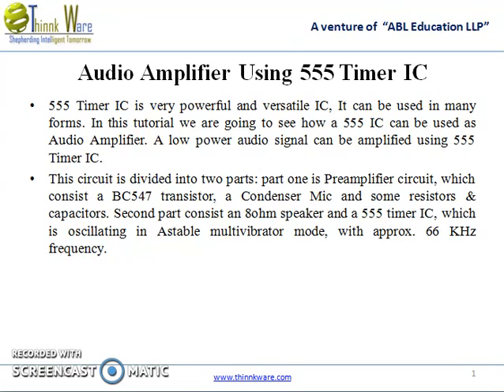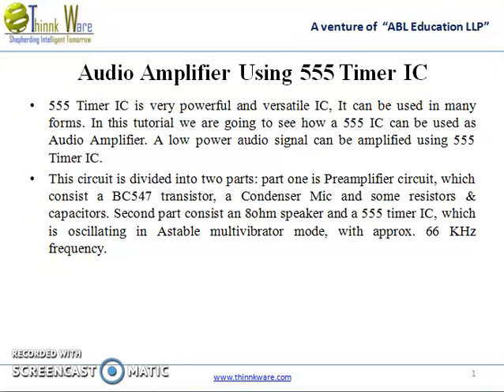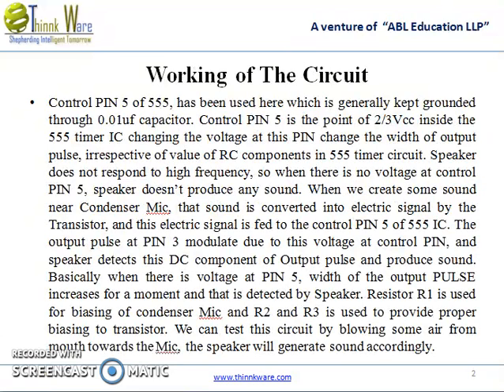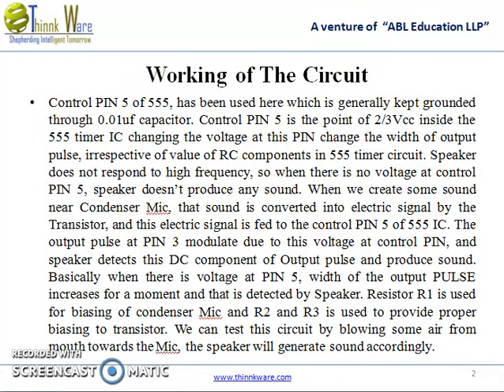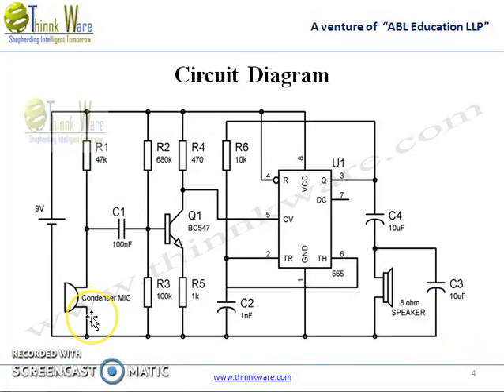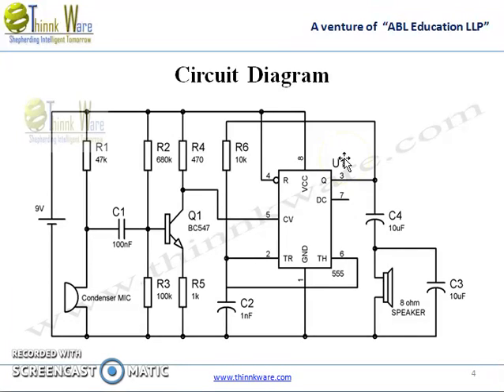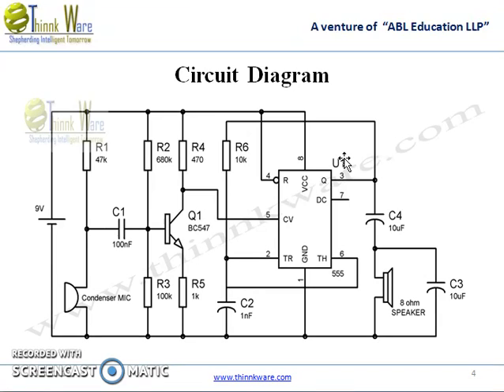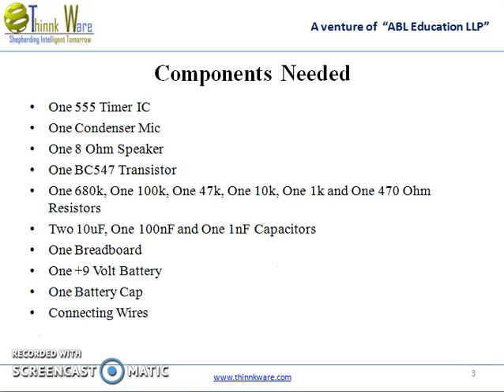Audio Amplifier Using 555 Timer IC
Project 12- Audio Amplifier Using 555 Timer IC (Audio)